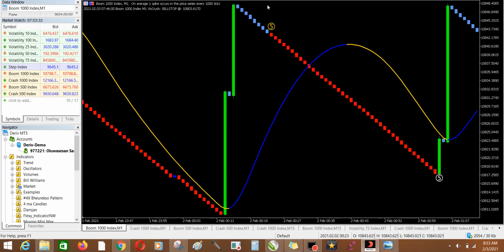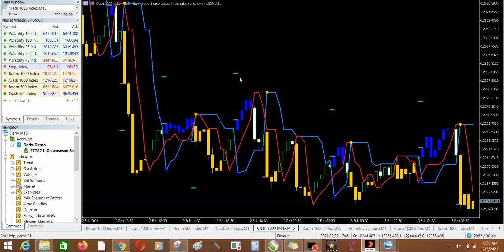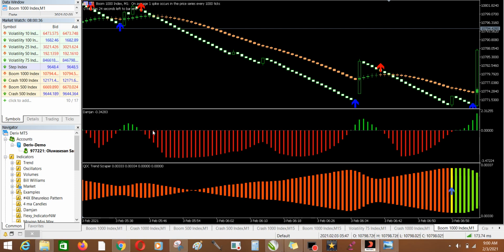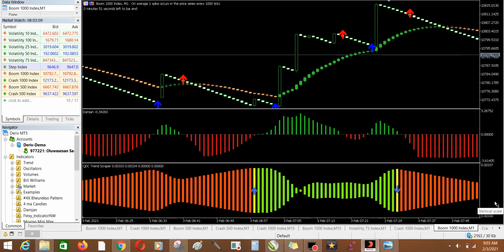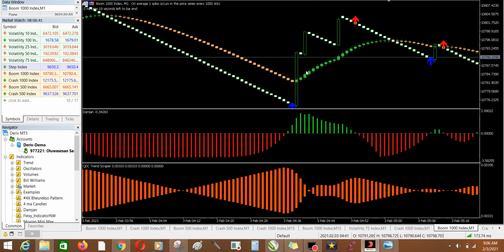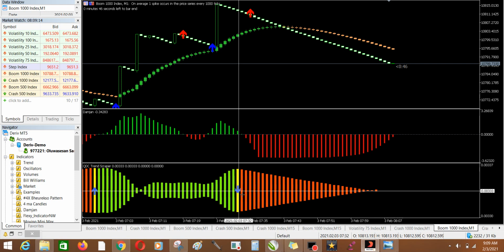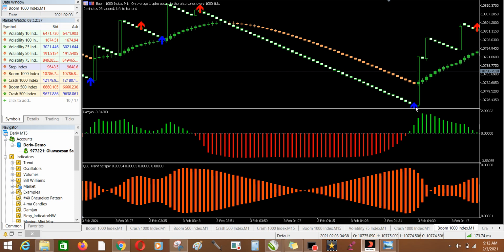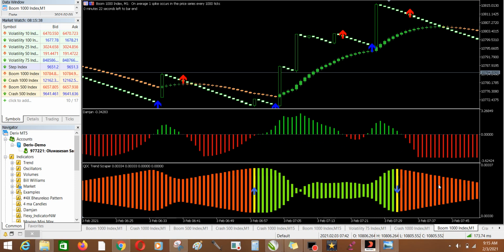🔴 All You Need To Know To Trade Successfully Using The QDC Scraper Indicator | Binary.com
🔴 All You Need To Know To  Trade Successfully Using The QDC Scraper Indicator | Binary.com | Make Money Online | Deriv.com

Trading Rules:

1.

2. Fund Account to use real money or practice with demo fund first before using real money.

or